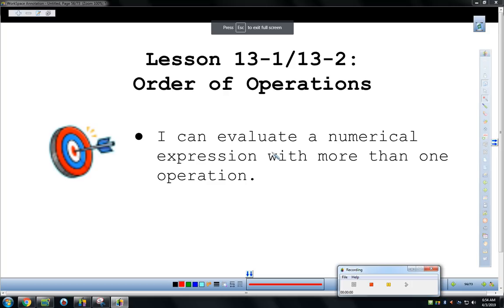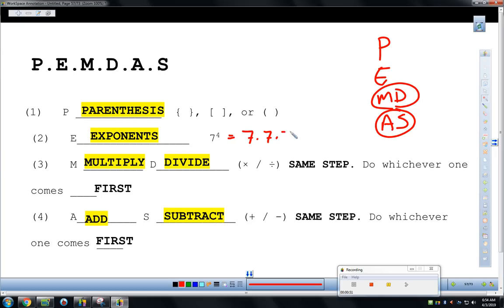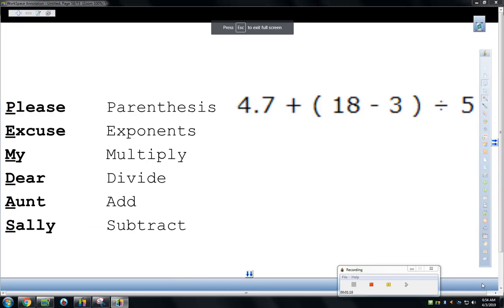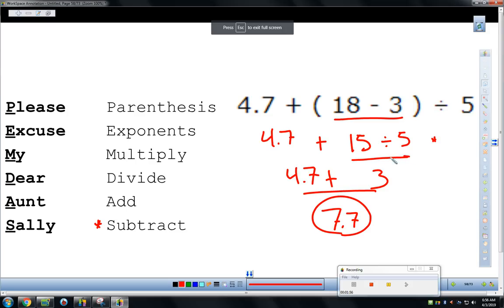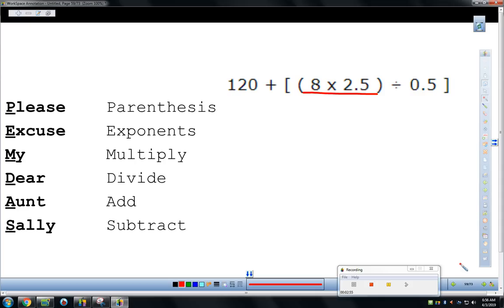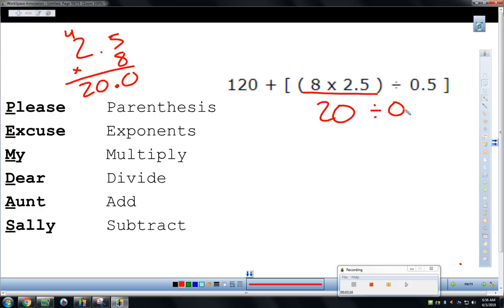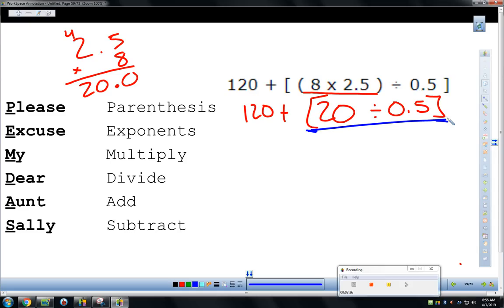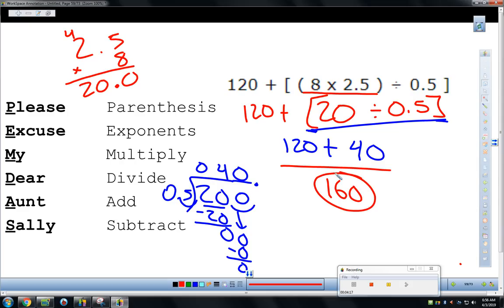Order of Operations 2